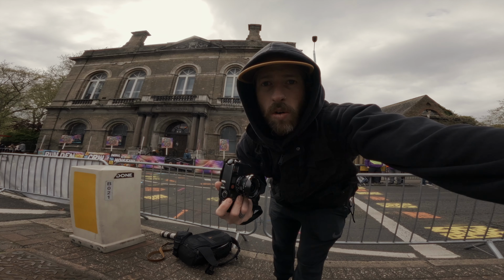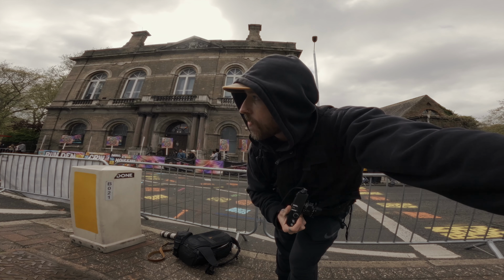Capturing The London Marathon On Film - Leica M6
Experience the London Marathon through the lens of the Leica M6 film camera! This video aims to capture the energy and excitement of the event on black and white film. I hope this video will excite the running and street photography enthusiasts.

Kit used:
Camera - Leica M6
Lens - Leica 35mm Summicron f2
Film Stock - Portra 400
Video - Iphone 14 Pro Max